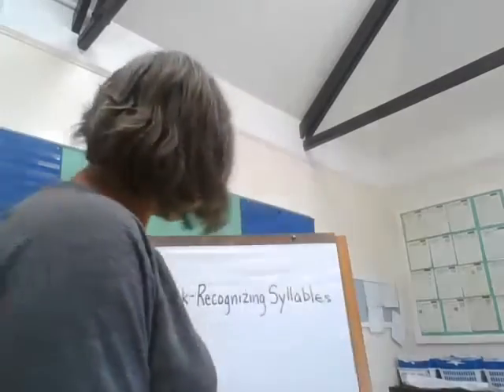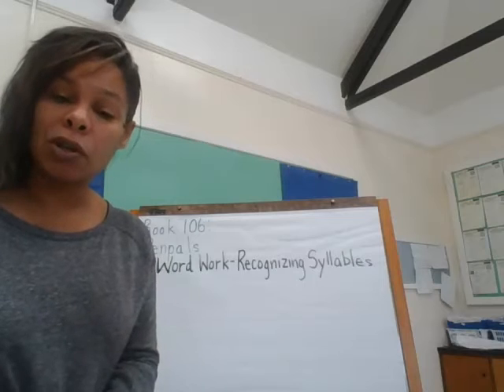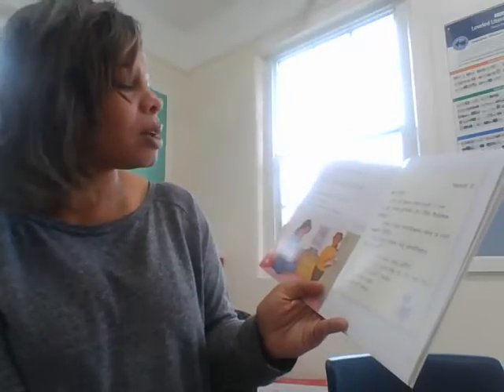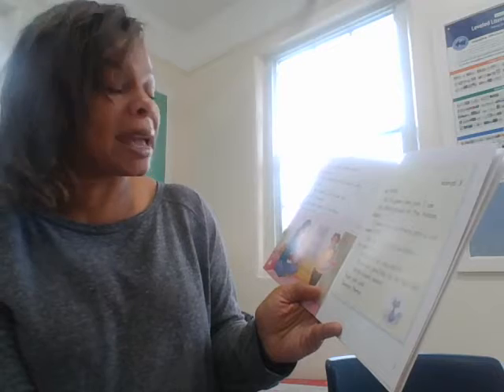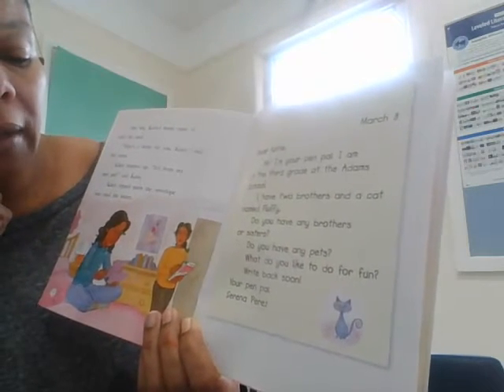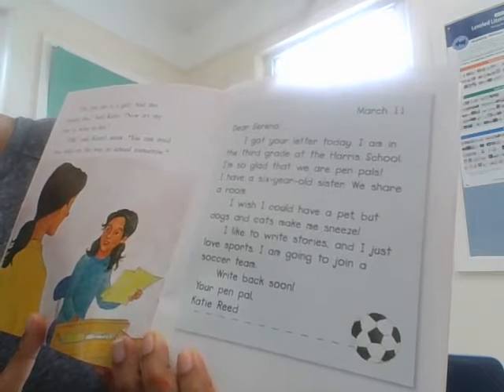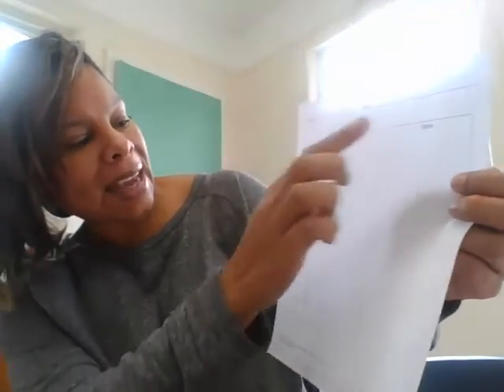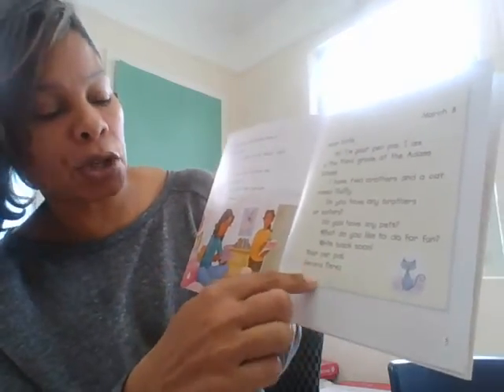Book 106: Pen Pals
Word Work: Recognizing and using one or two syllables in words.

Writing: Write a short letter to a 'pen pal' (someone in your group, or your class, or the other P4 class!).  Ensure to include the heading, greeting, body, closing, and signature.